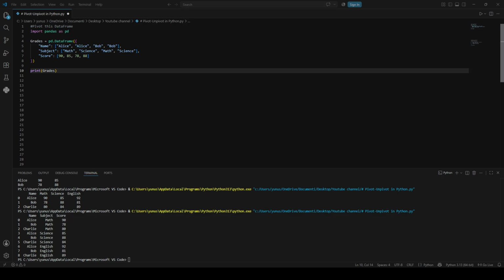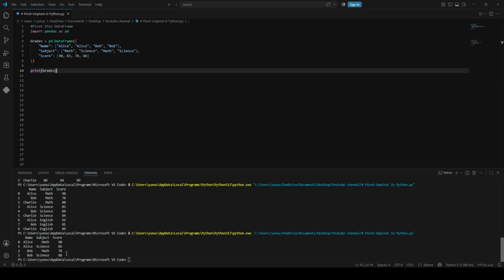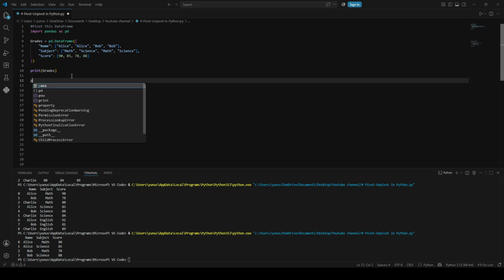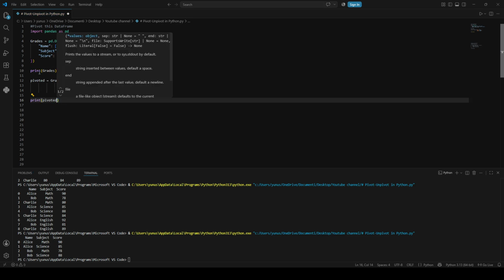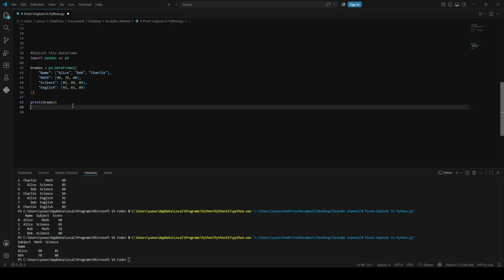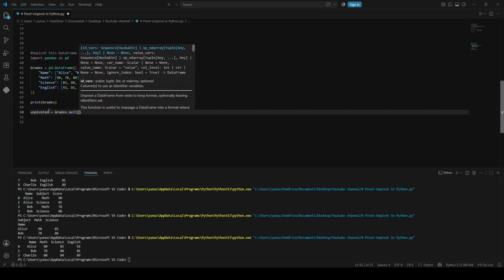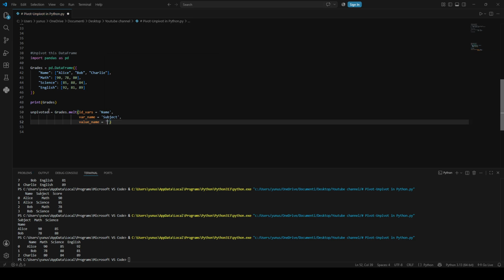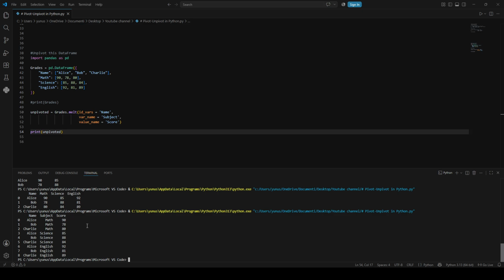Pivot/Unpivot in Python